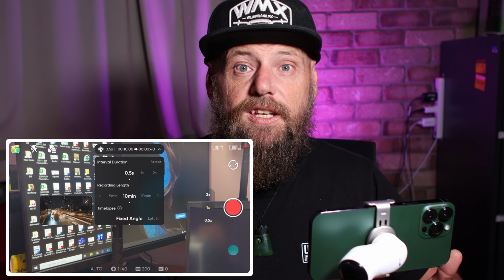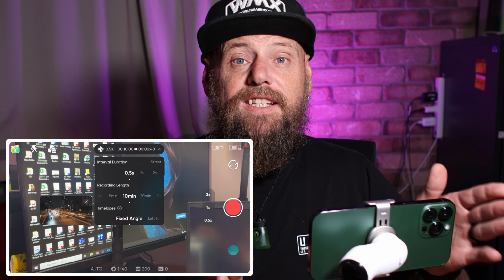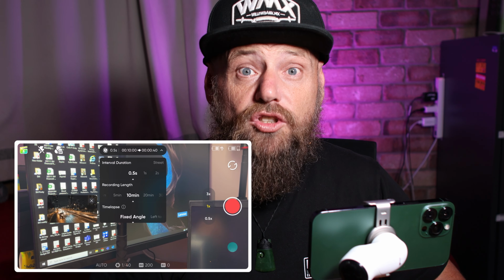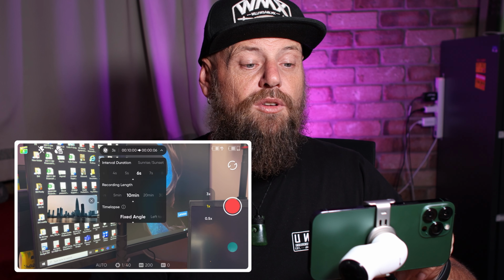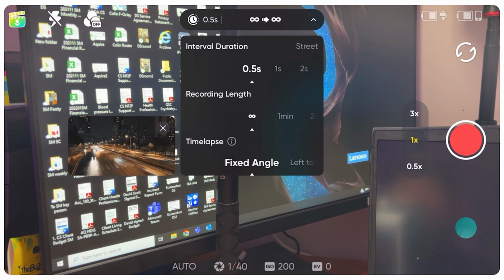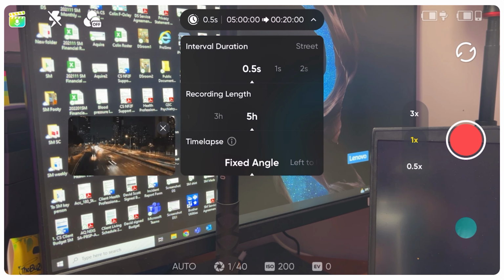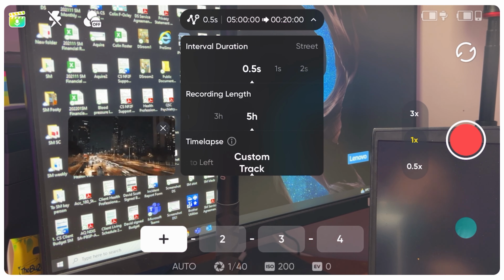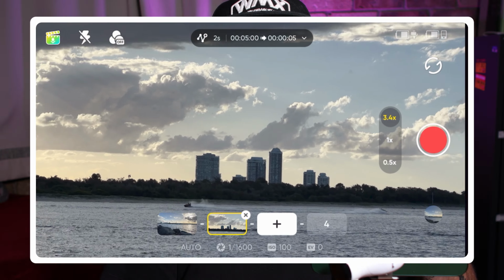Insta360 FLOW has just made Timelapes SO EASY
Insta360 FLOW has just made Timelapes SO EASY @insta360 @Insta360Japan @Insta360_Tutorials

Insta360 Flow
insta360 X3
Insta360 Flow
Accessories
HSU Windslayer
Canon R10
Lightweight Travel Tripod 63.8''/162cm 10kg/22lbs Load w/ 360° Panorama Ball Head Aluminum Tripod
Dji mini 3 Pro
RØDE Wireless GO II Ultra-compact Dual-channel Wireless Microphone
NEEWER ND Filter Set Compatible with DJI Mini 3 Pro